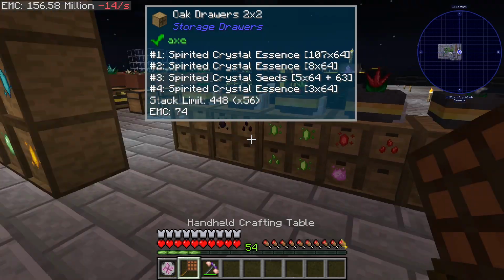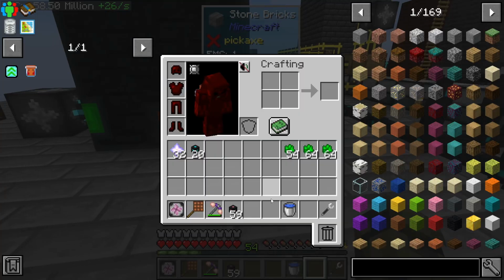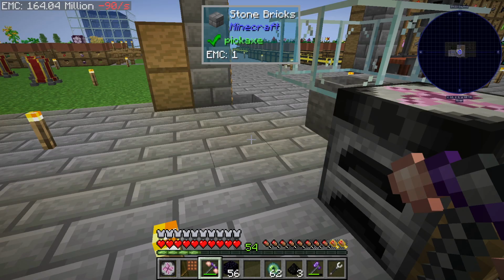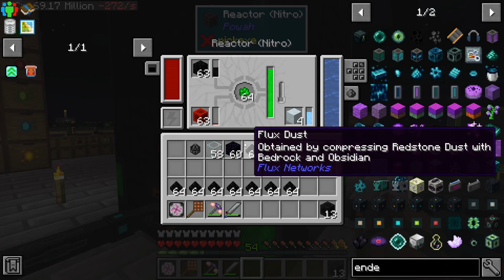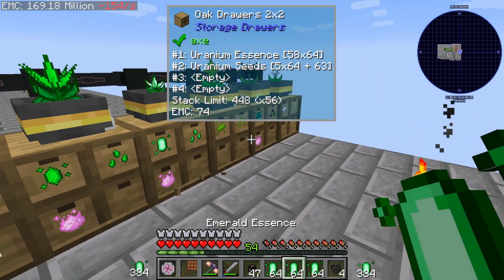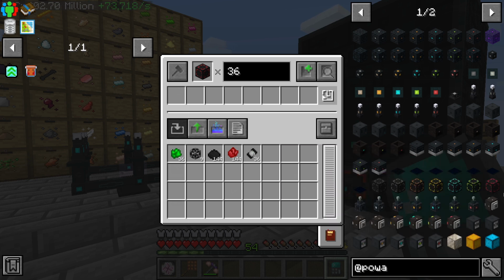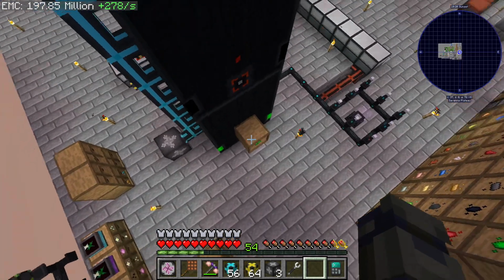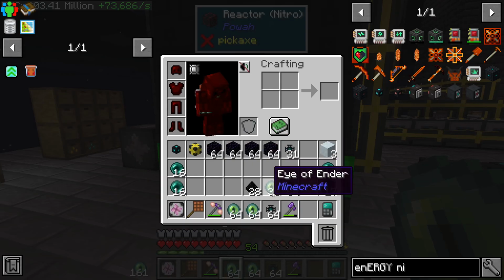Sky Capsule Project E12 - Nitro Powah! and Flux Network into mega resources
Hello everyone, xHedra here bringing you episode 12 of Sky Capsule Project, a modpack by TheMediocreModders.
  In the last episode we got Tier 3 Resources, finished Botania and made alot of new seeds
  Seeds Aluminum/Uranium/Osmium/Emerald/Platinum/Uranite/Spirited Crystal/Nitro Crystal/Terrasteel/Elementium
  With the major power upgrade we went from 2 MK 2 pots to almost 10
Now like we did in the last episode, time to upgrade our Energizing Road and Energy Cube along with some Power Cables from Niotic to Spirited and to the final leve NITRO!
  Another chapter completed and we get a nice reward of a Nitro Reactor
  Let's place it down and Power it UP...
  Coal Block, Redstone Block, Water, Blue Ice and Uranite and we are generating 86k RF/t
  Now time to get into Flux Network because that way we will be able to beam the power anywhere we need it
  We are going to need alot of Ender Pearls.. so let's replace one of the seeds
  Craft some Flux Core and one Flux Block
  Show how we can now easily mass produce Flux Dust with the trick of dropping an Obsidian block on 8 stacks of Redstone Dust
  Now craft a ton more Flux Core and Flux Blox
  Craft the Flux Controller, a Flux Plug and a Flux Point
  Set it up and create our Network but we need to store the power somewhere
  We need a place to store Network power so craft a Basic Flux Storage in fact let's craft 6
  And with that we can already upgrade it to the next level the Herculean Flux Storage, for the third and last tier Gargatuan Flux Storage though we are going to need 5 more Tier 2 which means 30 more Tier 1, and that's for later
  Add the Battery
  Now connect our Flux Plug to our new Nitro Reactor and BOOM already fully charged...
  Finally we have some real power
  So time to craft 2 Powered Flower Pot Mk 3 and one of those two into a Mk 4
  Another Chapter completed and a reward of 4 MK 4 NICE
  Set them down with Nether Star and explain why they are in fact sooo much better
  With this new level of Power and Essence Generation, let me show you the next level of EMC
  Dragon Egg from Dragon Essence
  Basically I'm going to dedicate a full Reactor to that and we should get into the Billions of EMC super quickly
  I will show you how Power is no longer an issue
  Let's first craft a Calculator and calculate the material for a Nitro Reactor... yeah... no longer a problem.
  Craft 2 more Nitro Reactor, set them up in a tower and connect them fully to our system
  Timelapse:
  - Grow the Island again
  - Setup a new resource Generation section with Drawers
  - Make the EMC Dragon Egg setup to start making more EMC
  - Setup a line for Nether Stars
  - Setup a line for other Misc Resources that we are going to need alot and is not EMCabe
  - In those resources make sure we make the ones that we will need for our Refined Storage setup